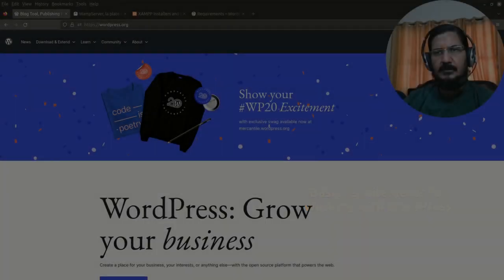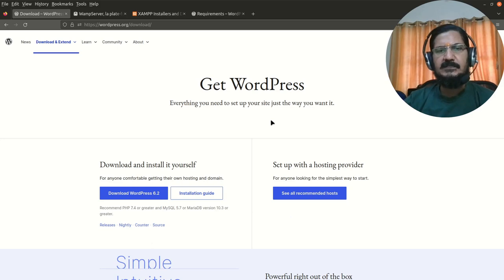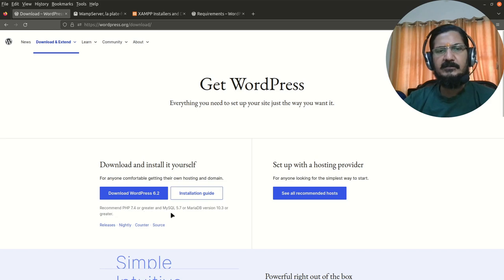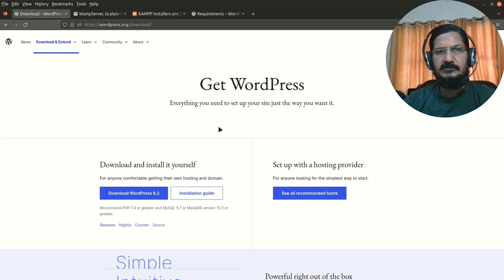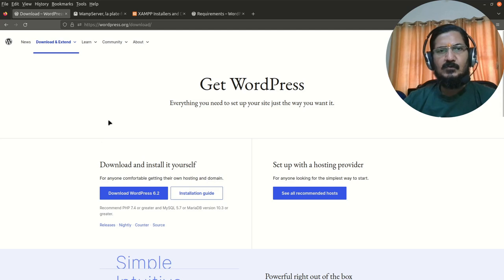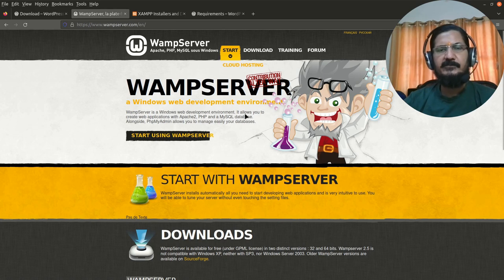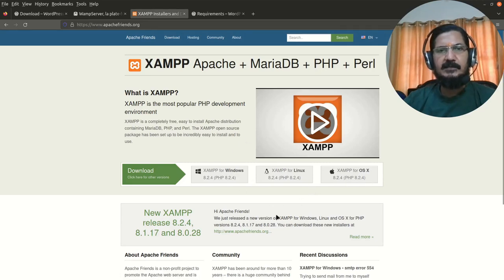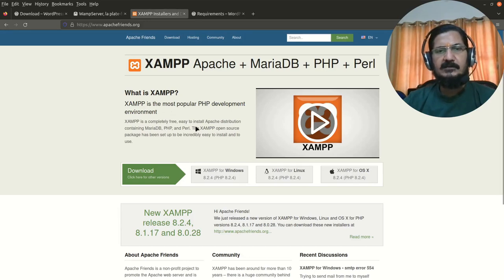WordPress - Basic requirements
This video discusses what are the basic requirement for installing WordPress i.e. the back end software, programming language and server etc.